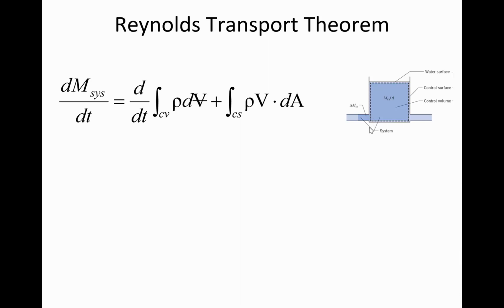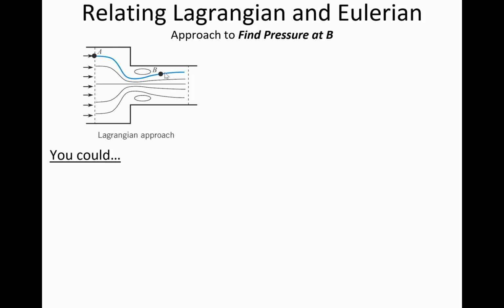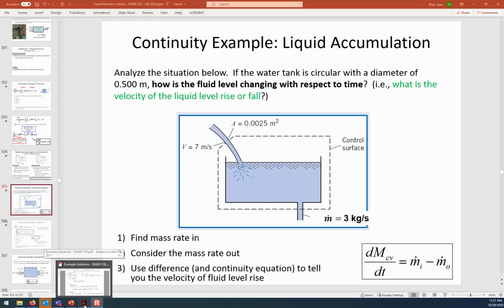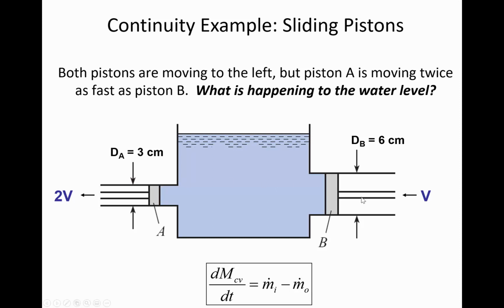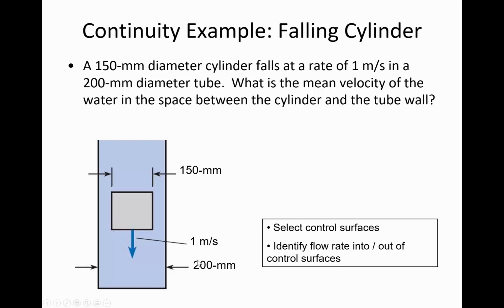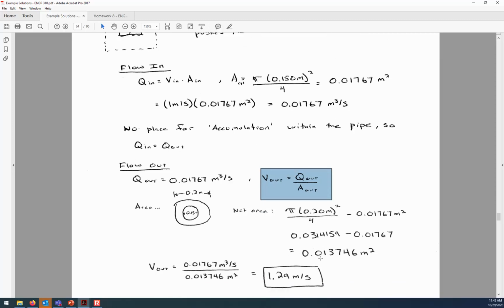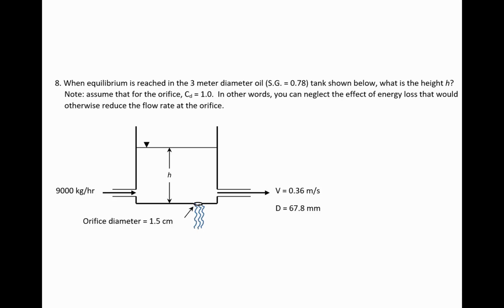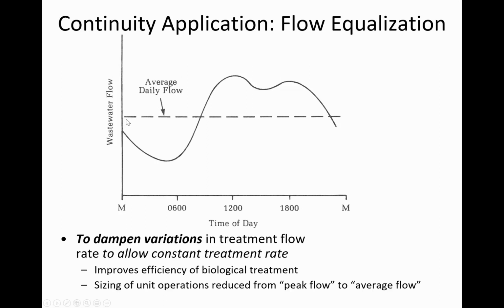Reynolds Transport Theorem - ENGR 318 (29 Oct 2020) Class 20